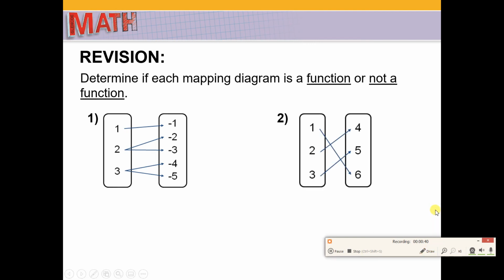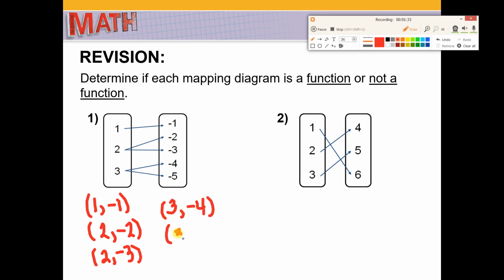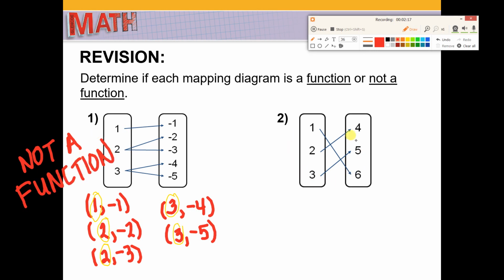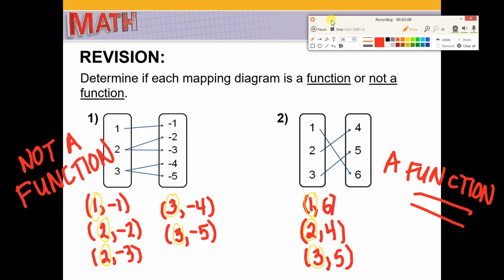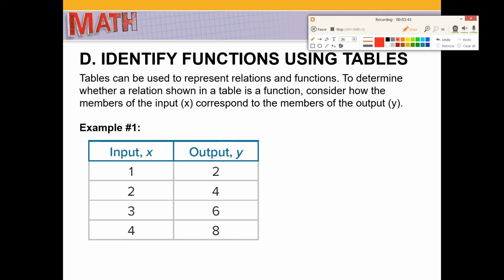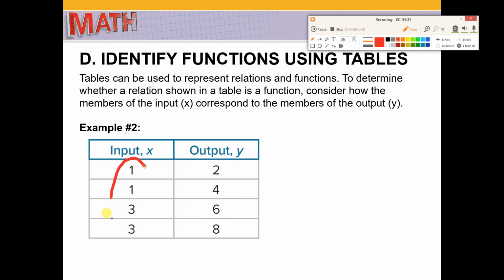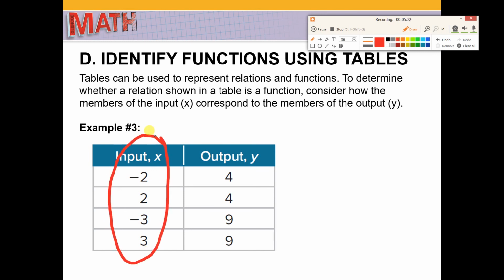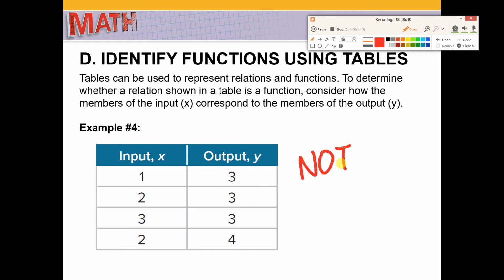Grade 8 Math Lesson 5 1 Identify Functions Part 4